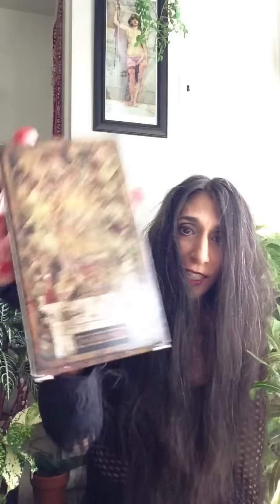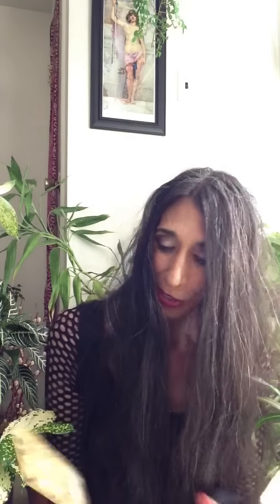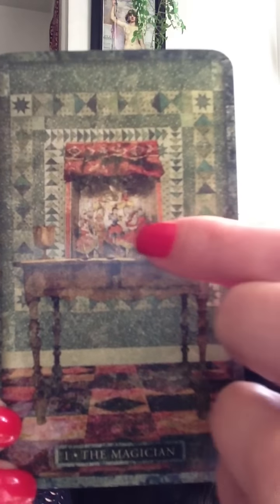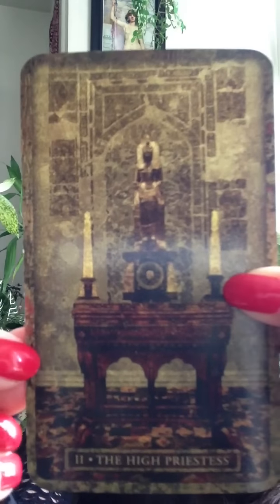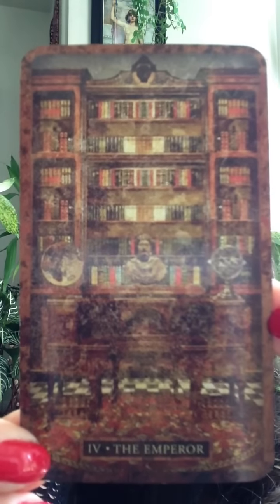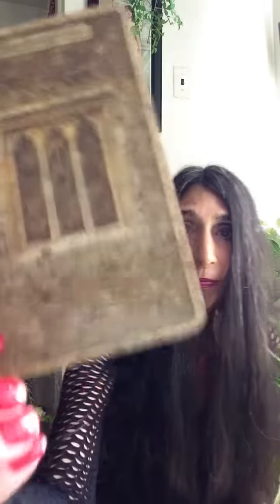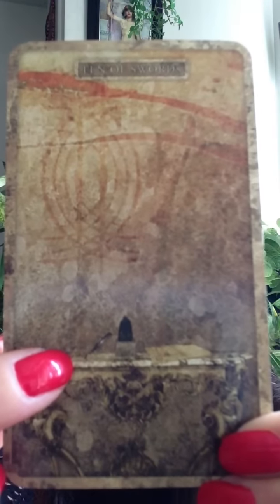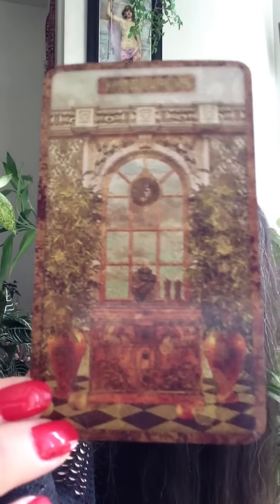Tyldwick Tarot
The Tyldwick Tarot is a unique deck, beautifully desigend by Neil Lovell. I want to reiterate that the cards can be hard to see, so if you have any problems with your vision, this may not be your best choice. Other than that it is stunning!   You can find the deck here: